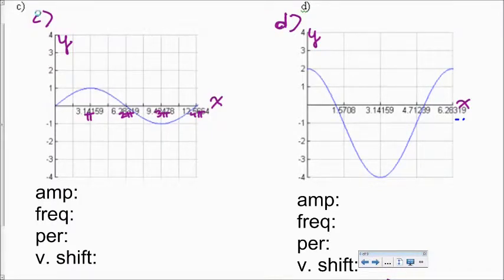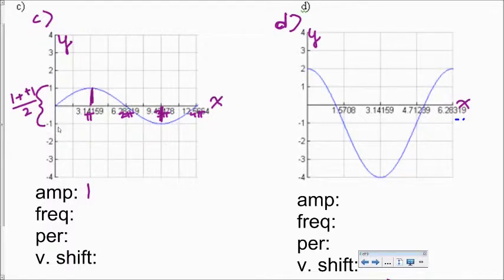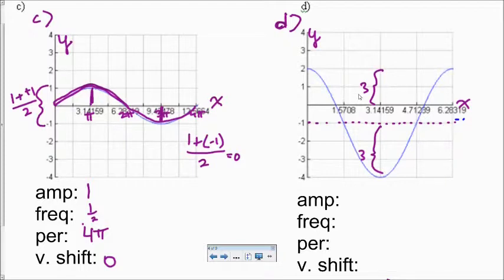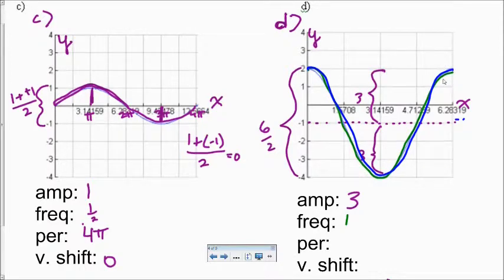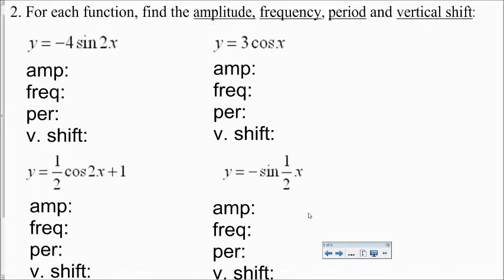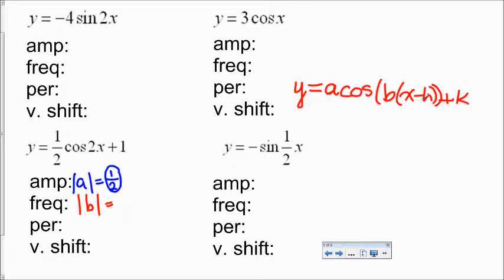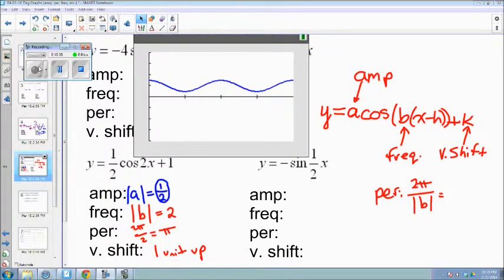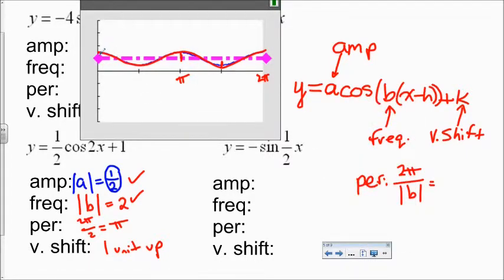Amp, per, freq and v shift from graphs and trig equations